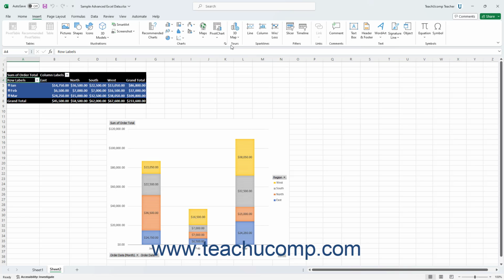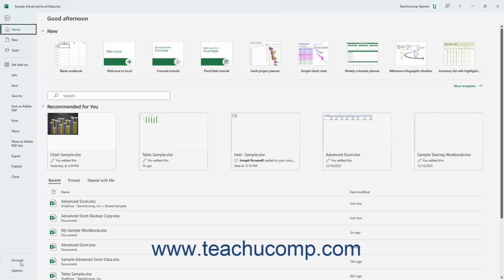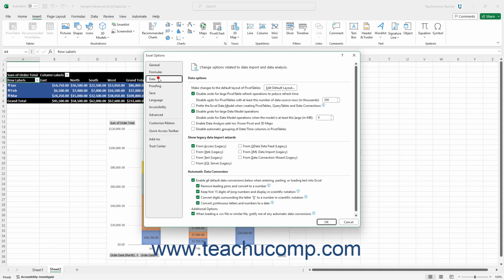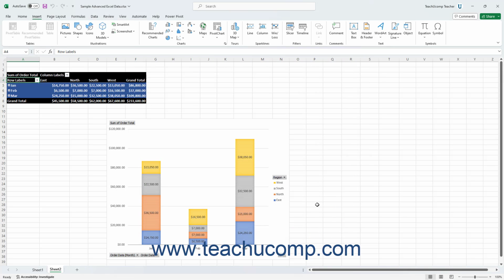Excel for Microsoft 365 Tutorial: How to Enable 3D Maps in Excel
This video shows you how to enable 3D Maps in Excel for Microsoft 365. This video is from our complete Microsoft Excel training, _Mastering Excel Made Easy_ ™. *To get the full Excel training, please visit:*